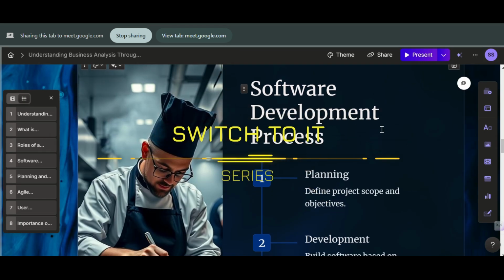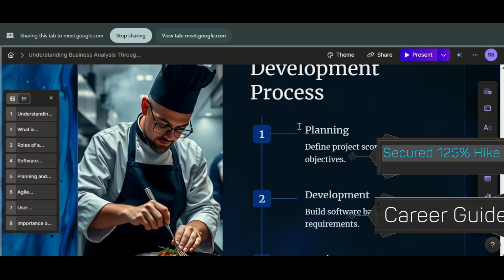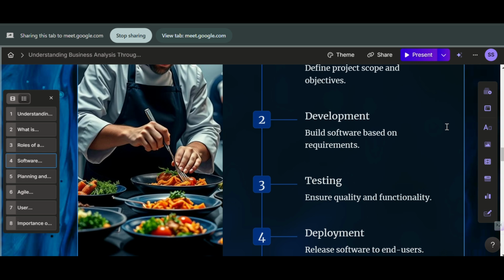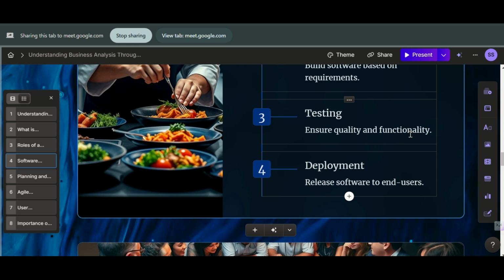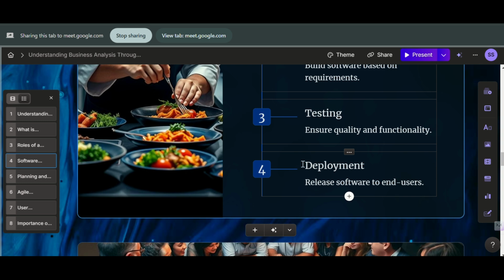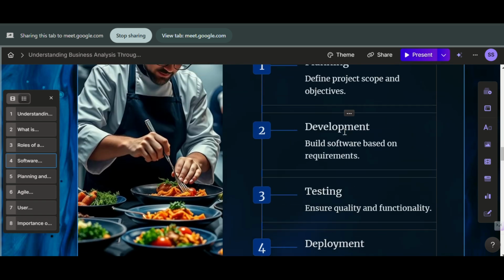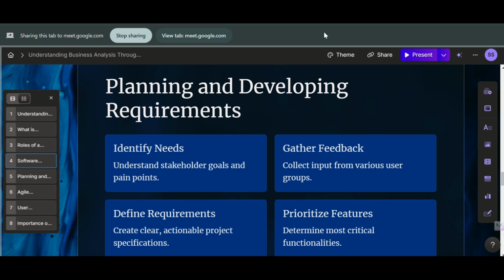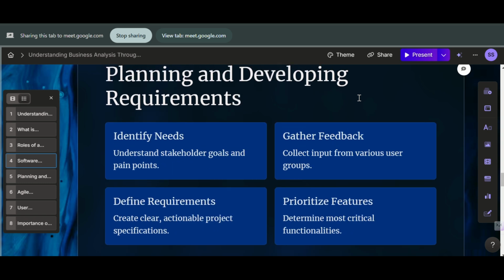Role of BA in Software Development Life Cycle | Real Project Example for Beginners| Fresher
Curious about what a Business Analyst (BA) really does during a software development project? 🤔
In this video, we’ll walk you through the Business Analyst’s role across each phase of the SDLC (Software Development Life Cycle) — with a real-life project scenario that makes it easy to understand.

Here’s what you’ll learn:
✅ What is SDLC and its key phases
✅ BA's role in each stage:
• Planning – understanding the business need and setting project goals
• Requirement Gathering – capturing user requirements through stakeholder discussions
• Development – supporting devs with requirement clarifications
• Testing – assisting QA teams and validating the final solution
• Deployment – ensuring smooth delivery and checking business satisfaction
✅ Real-world example to tie it all together
✅ Tips for freshers to step into the BA role confidently

🎯 Best suited for:
✔️ Beginners & freshers exploring Business Analyst careers
✔️ Non-tech to tech career switchers
✔️ Entry-level IT professionals wanting clarity on BA’s contribution

📢 Drop your questions or request for real project walkthroughs in the comments – our expert team will deliver them on demand!